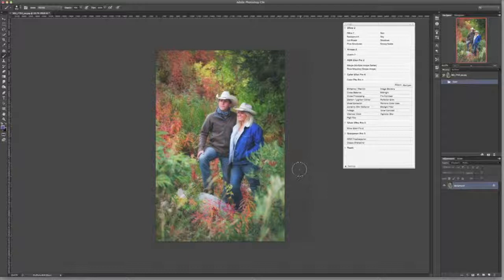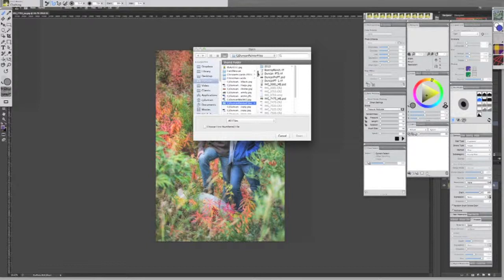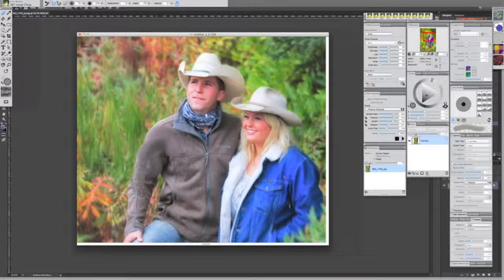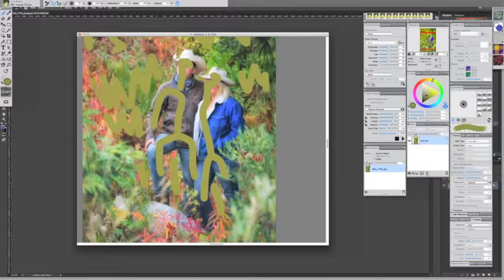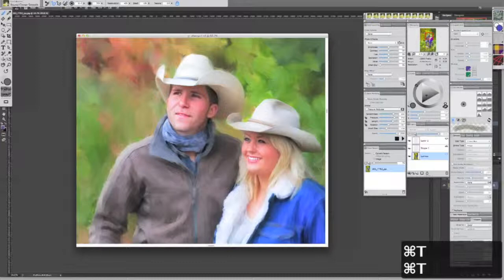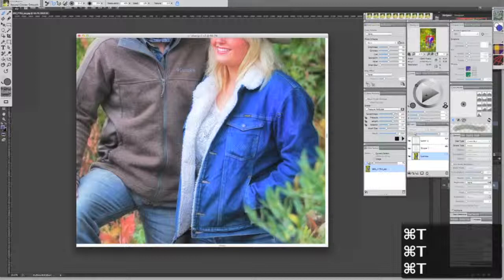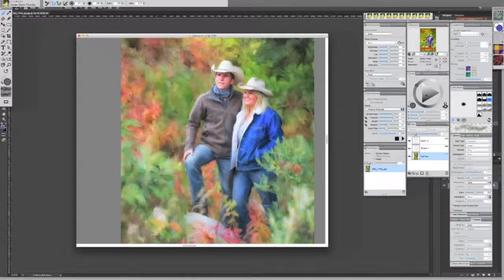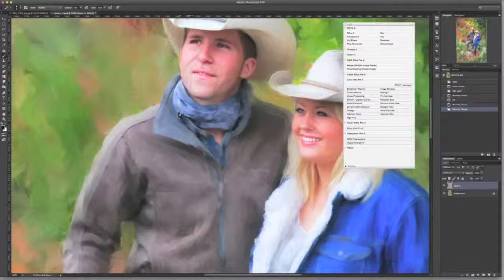Quick Look at Corel Painter with CjDuncan - HD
In this video, FYF founder, Cris j Duncan, takes you through his workflow ofCorel Painter as he paints an image. Learn the techniques, brushes and tips to make your images look their best. Find Your Focus Photographic Education host an annual event for photographers to refresh, recharge and renew their passion and perspective and passion for photography. In 2014, FYF will be in Yellowstone National Park on September 14th-19h. This year we are excited to announce that Tony Corbell will be returning along with award winning wildlife photographer laurie Rubin and FYF founder Cris Duncan.